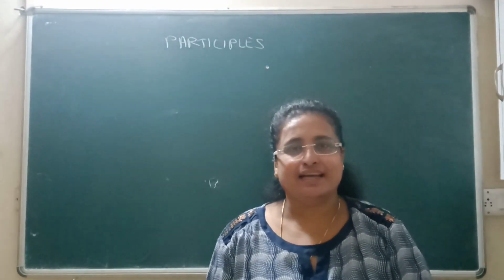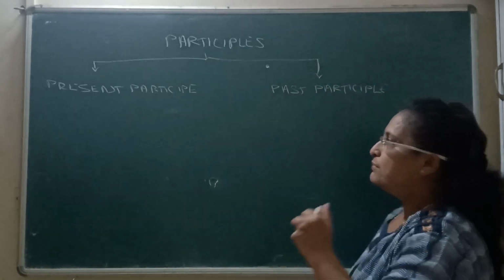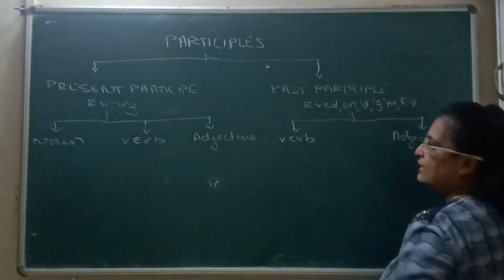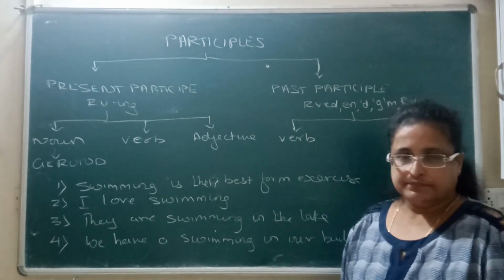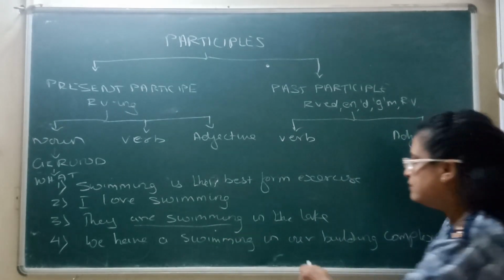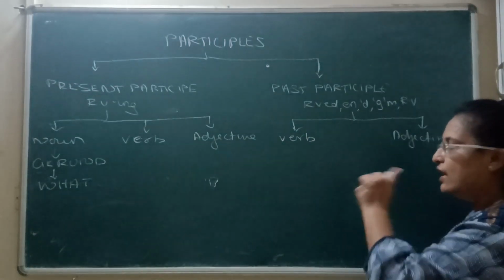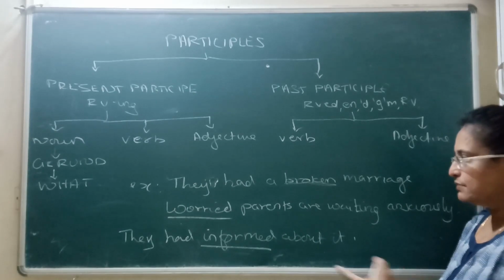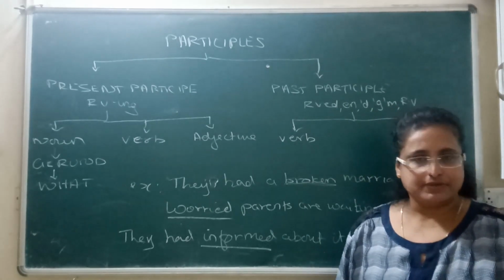Participles.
Welcome students! This video explains briefly what participles are and how they can be used in a sentence. The video on verb forms explains present participle and past participle in brief with all its rules. In case of a difficulty refer to the video on verb forms whose link is given below.

Hope you all like the video and share it among your friends and family. Happy Learning!